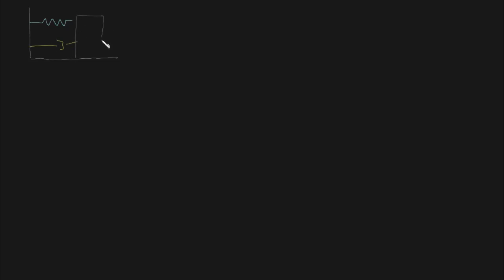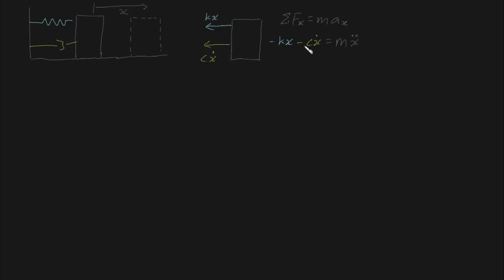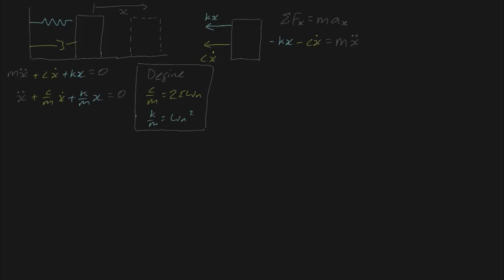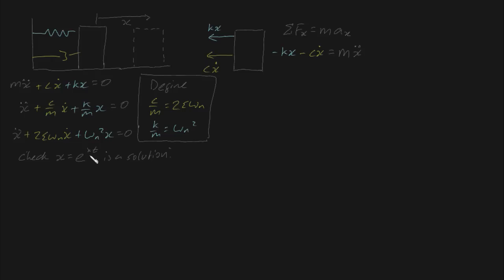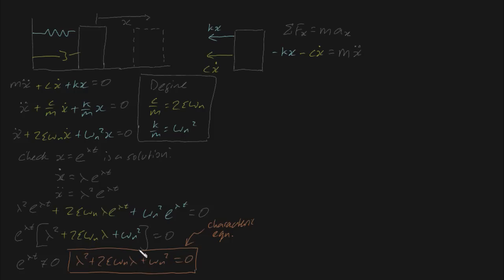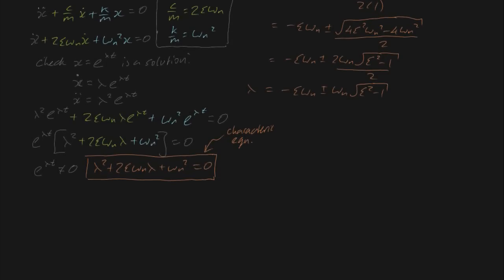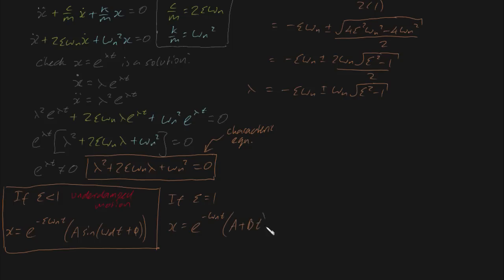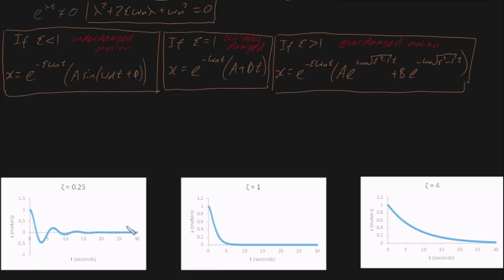under damped over damped critically damped vibration proof (part 1)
Here I prove the formulas for under damped over damped and critically damped motion of a spring mass dampener system